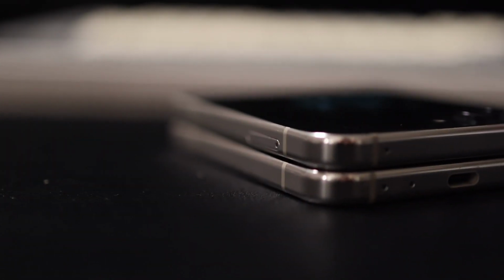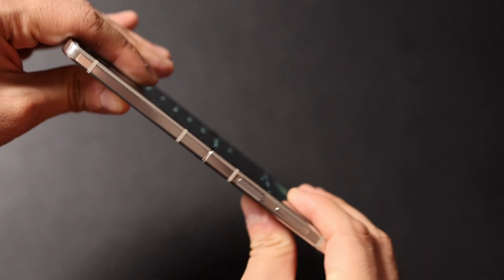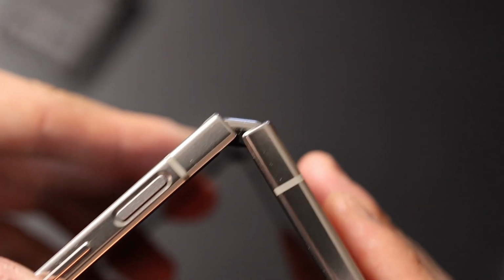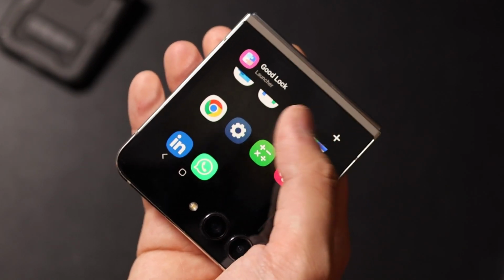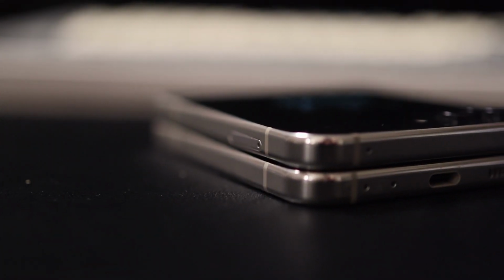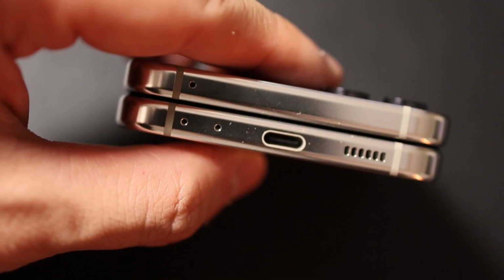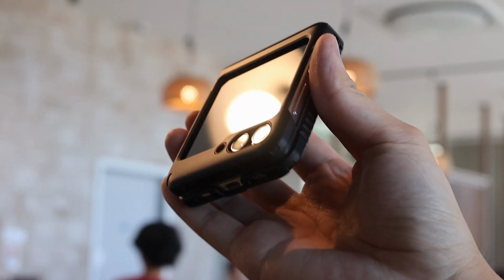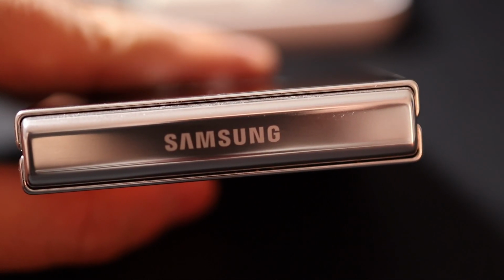Samsung Galaxy Z Flip5 : A True Flip Phone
This review's been so delayed that its closer to a full month review at this point.
However, my opinion still stands and I very much enjoyed using the Flip5.
Check out the full video for more, and please let me know what you guys think on the comments.